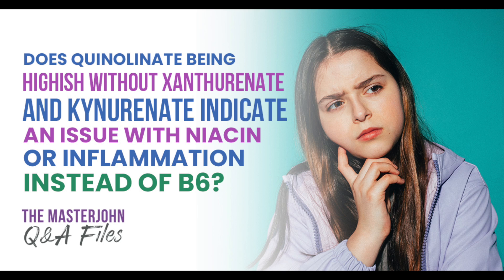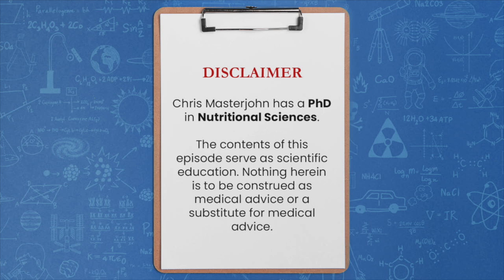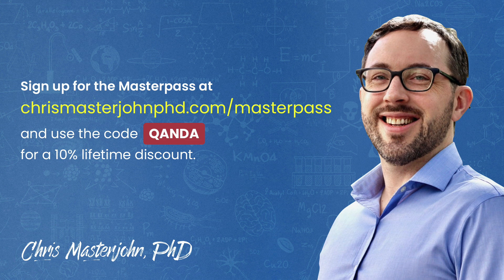Does quinolinate sometimes indicate niacin or inflammation instead of B6?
Short Answer: B6 cannot be ruled out, though inflammation and estrogen could also be involved. While it is possibly a regulated means of increasing excitatory effects of quinolinate, it makes sense to assume it may respond to B6.

You can obtain a full transcript of the episode by signing up for the Masterpass